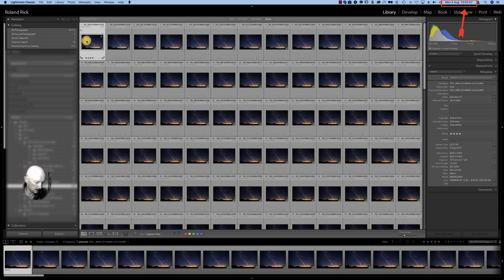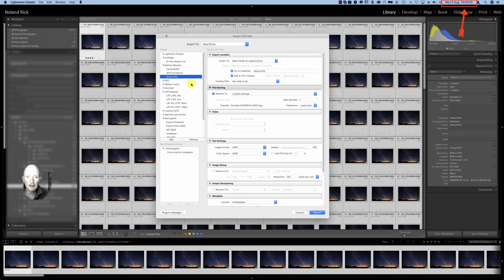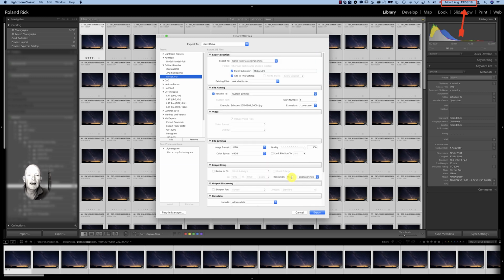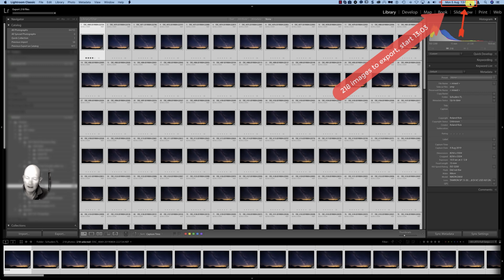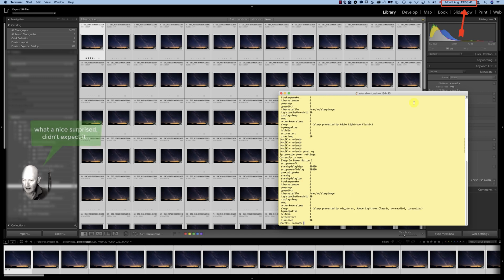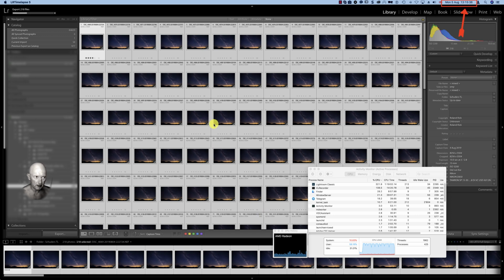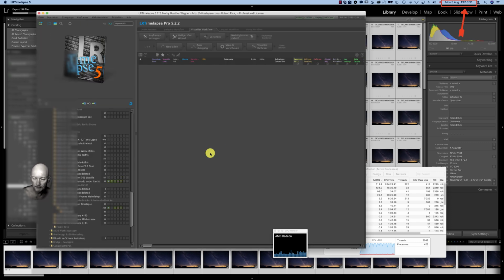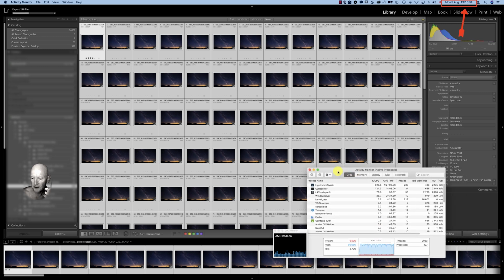Adobe Lightroom Classic super slow exporting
First attempt of exporting, I had a Lr crash, while tweaking a totally other image, not part of this series. Initially to record a next crash, this video turned out to become a documentation of Adobe's non-performance. Dear Adobe, please speed up Adobe Lightroom Classic, the latest version by 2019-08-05 takes 35 minutes to export 218 NEF of a D850 (46 megapixel) to 100% jpg qualitiy at full resolution on a beefy Mac with 64 GB RAM and AMD Radeon R9 M395X 4 GB - The GPU is ZERO utilised. ➡️ Can someone please explain to me, why Adobe is the solely company making lots of money by graphics software, all of them not able to utilise the computers GPU? I'd really appreciate. - Capture One needs only 7 minutes for the same job and utilises FULLY the GPU and the fans ot my iMac remain silent. - ➡️ FYC: Capture One needs only 7 minutes for the same job and utilises FULLY the GPU and the fans ot my iMac remain silent.